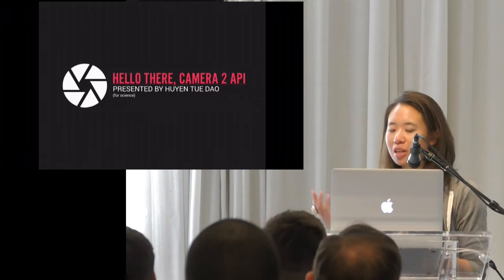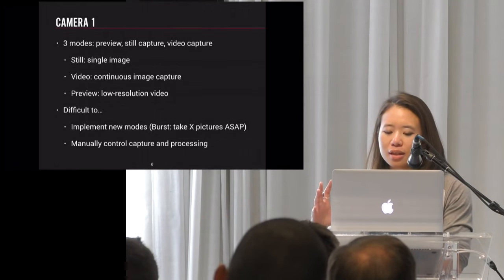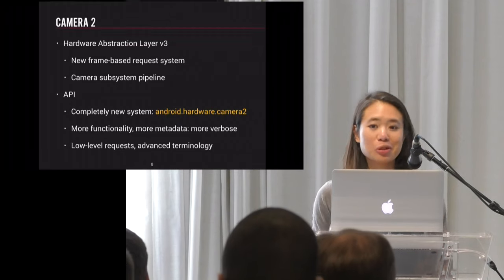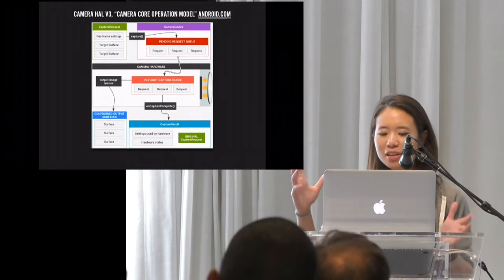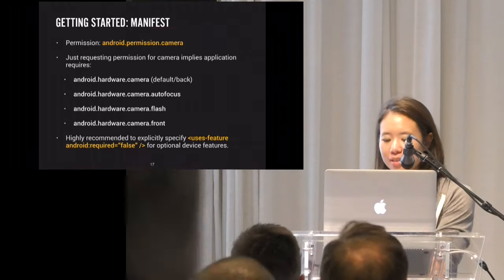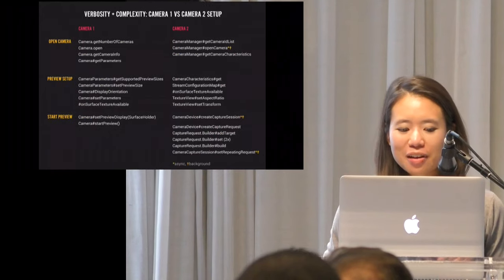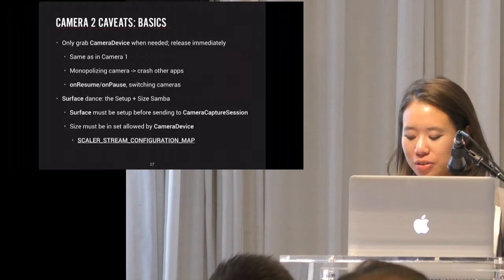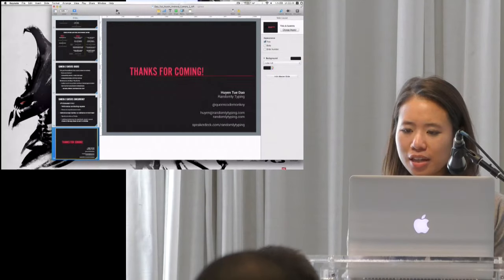Droidcon NYC 2015 - Why, Hello There, Camera 2 API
Huyen Dao
Randomly Typing
Why, Hello There, Camera 2 API

In 2016 for the first time touchlab & Apps4All will partner to produce Droidcon SF.

Droidcon NYC was produced by the team at touchlab, America’s premier Android-only development & design shop. Our goal is to keep growing our company by serving the community. Can’t wait for the next Droidcon, stop by our next meetup

We’re hiring, get in touch.